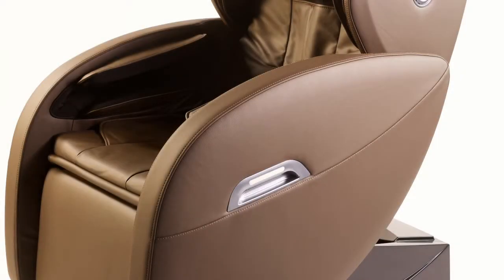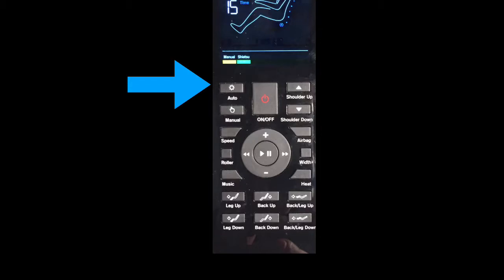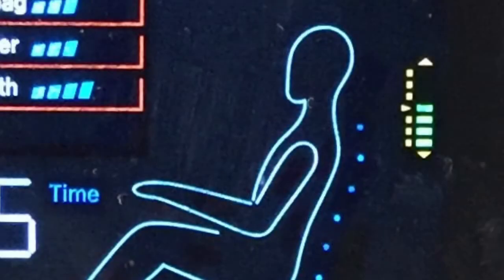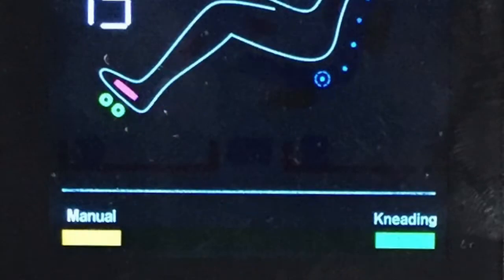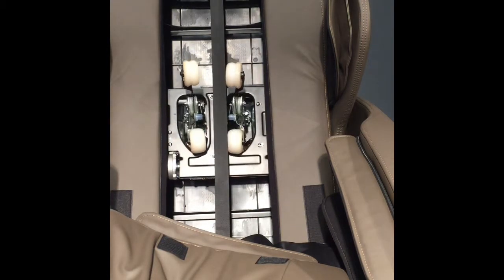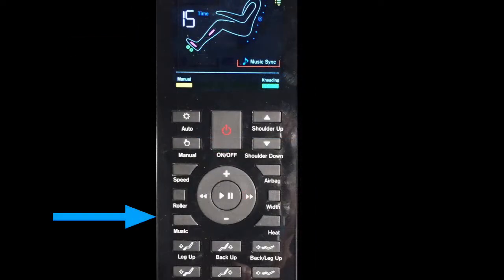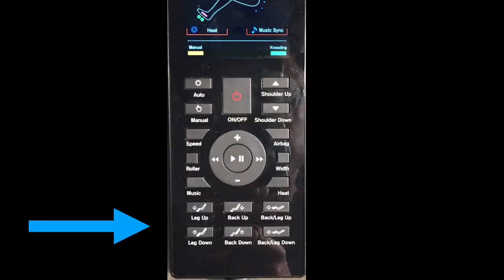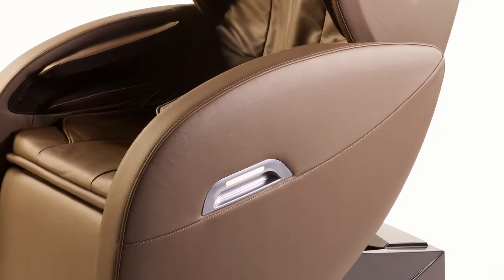7716 Training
Massage chair function training